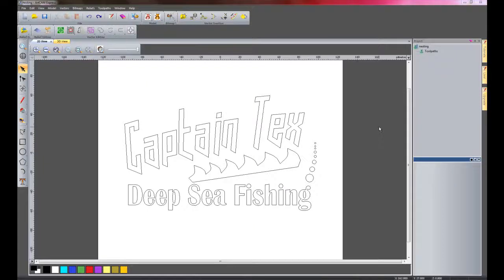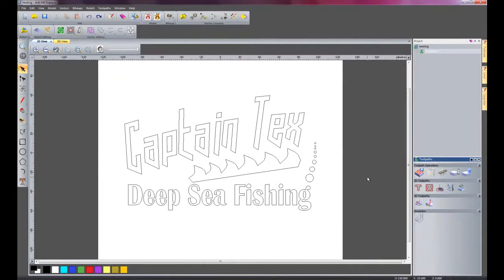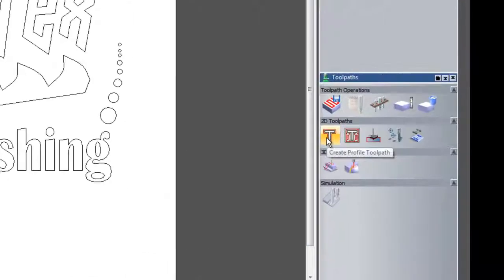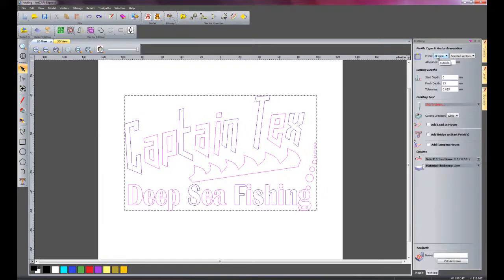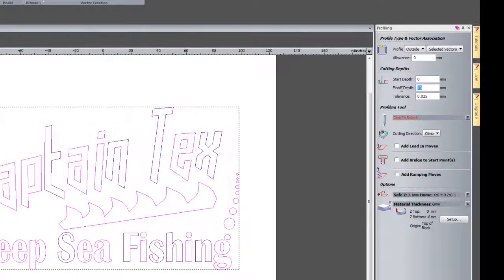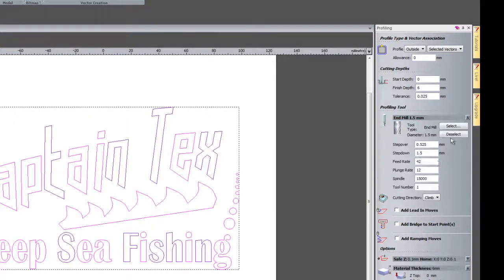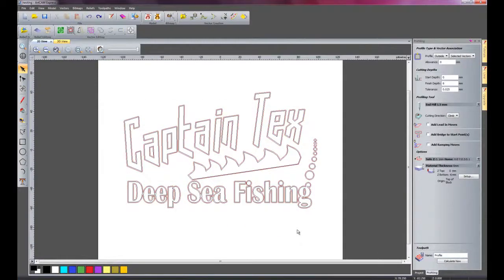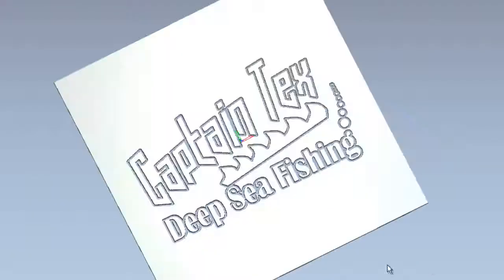2D Profiling Toolpath in Artcam